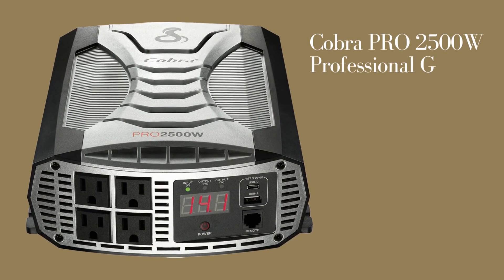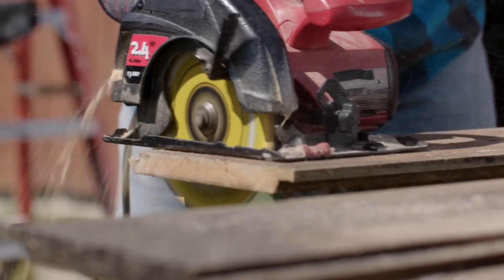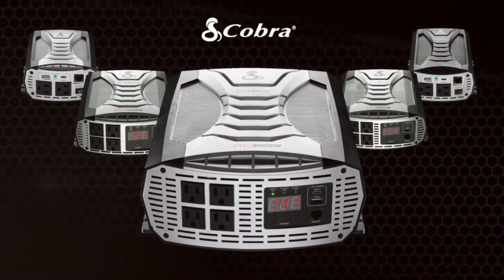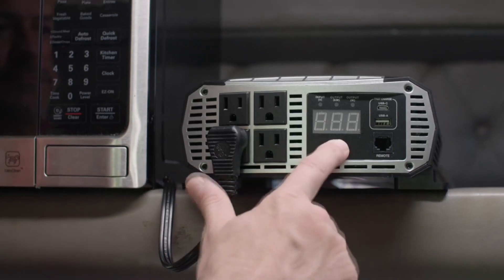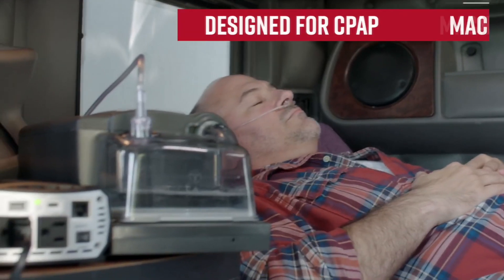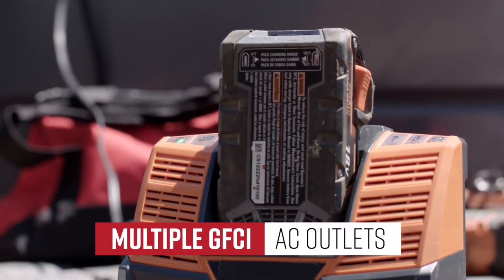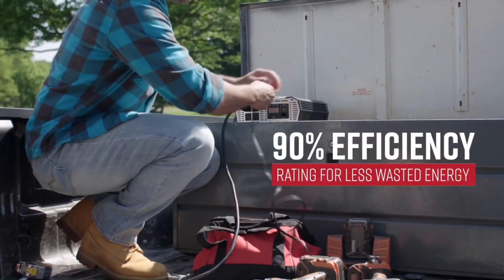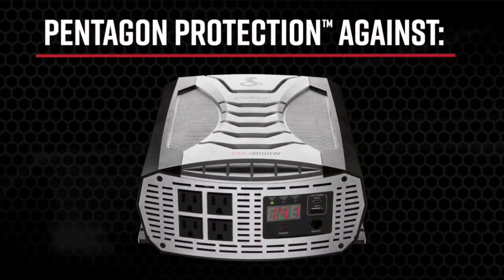Cobra PRO 2500W Professional Grade Power Inverter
Portable – 2500-Watt Car Charger, 4 Grounded AC Outlets, 2 Fast Charge USB Ports and Remote Controller Compatible

Power up to 4 of your devices, tools, or large-sized appliances with grounded AC outlets. Also includes heavy-duty direct-to-battery cables (2 Red & 2 Black 48” 2 AWG cables) to run your appliances within easy reach.

To keep you safe, the PRO 3000W includes 5 levels of protection: Over Temperature, Reverse Polarity, Over Voltage, Low Voltage Alarm, and Low Voltage Cutoff; as well as industry-leading 2-year warranty. .